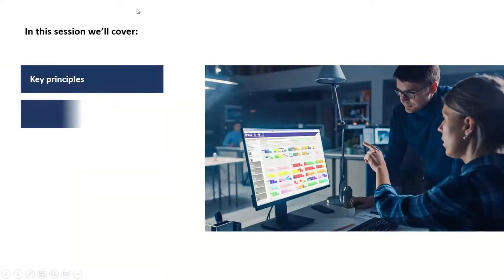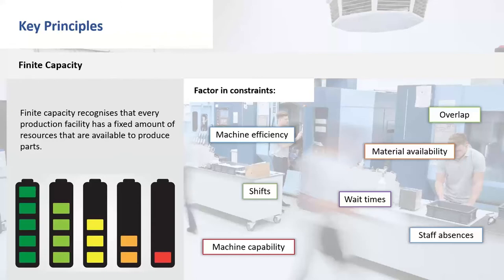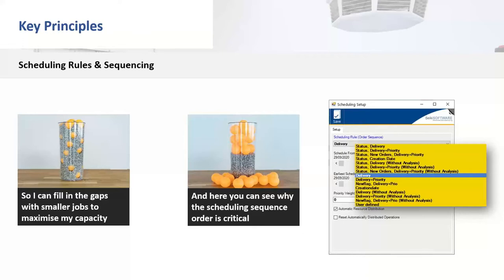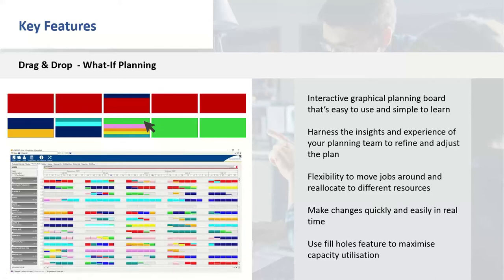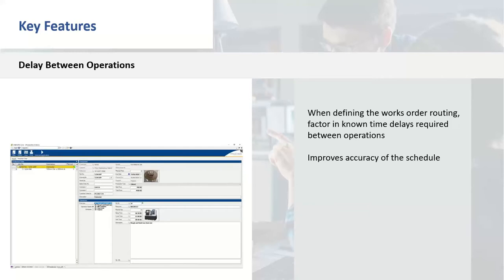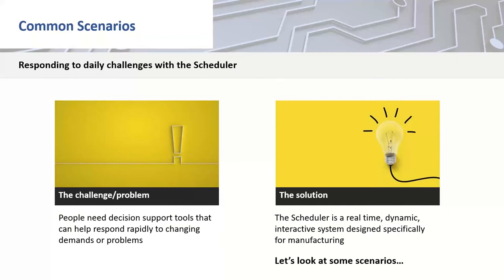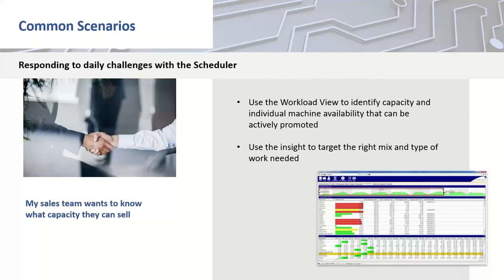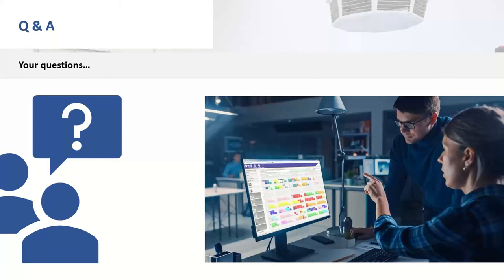Webinar: An Introduction to Planning and Scheduling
In this one hour session our team takes you through the key principles of our planning and scheduling software module.

In this webinar we cover the following topics:

0:00 The key principles of planning and scheduling
5:54 Finite capacity scheduling
12:10 Why scheduling rules and sequencing matter
18:15 Interfacing and data exchange
22:24 Key software features
33:00 Extending to the shopfloor
36:42 Responding to daily manufacturing challenges
50:07 Q&A

Whether you're already using the Scheduler and just want a refresher or you'd like to understand how you could extend the capability of your Seiki system with this module, this is an ideal session for you.

- why sequencing matters and how automated scheduling rules can help
- interfacing to third-party ERP/MRP systems and data exchange
- key features of the software including: what-if planning; viewing consequences of changes; control of assemblies; factoring in known time delays and analysing short to longer term production capacity
examples of how the Scheduler can be used to help support you through common production planning challenges
- extending the solution onto the shopfloor with the latest Seiki AIR digital work queues and machine status monitoring to collect data that can be used to improve planned vs actual performance